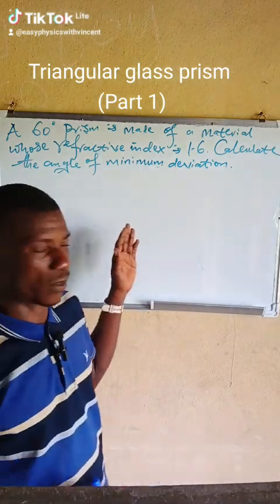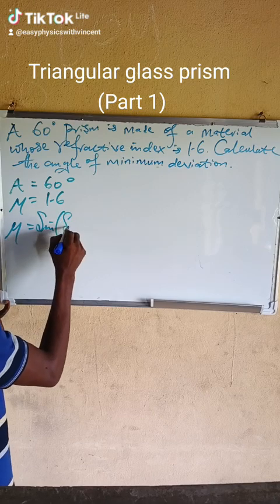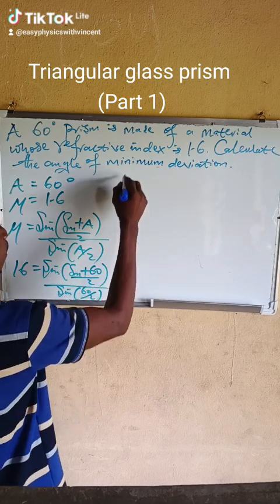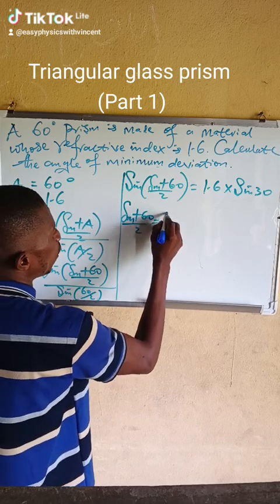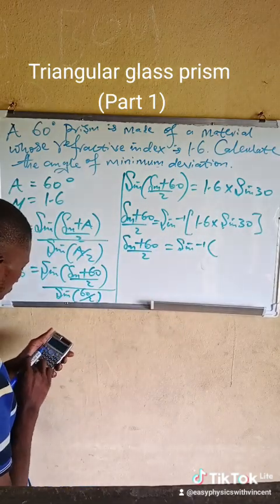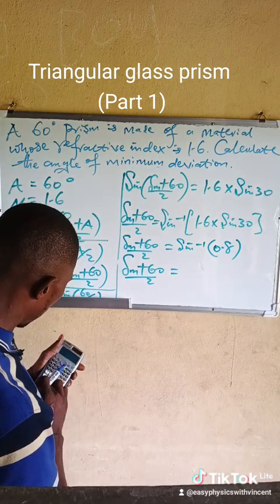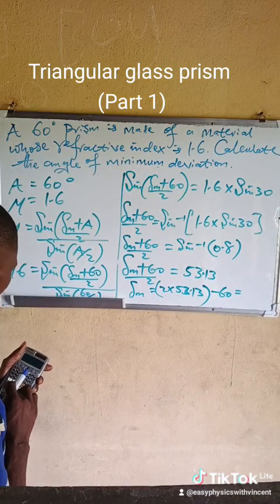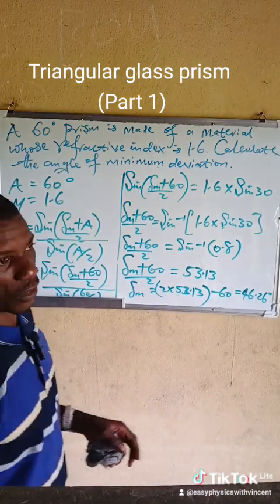Minimum deviation in a triangular glass prism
"I just calculated the minimum deviation angle in a glass prism! Physics in action — light bending at its best. Want to learn how? 👇"